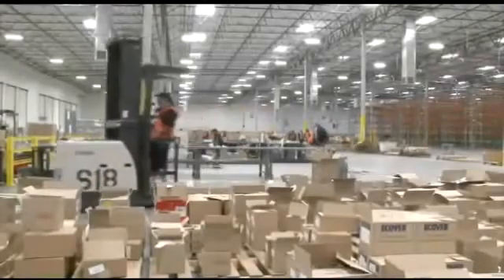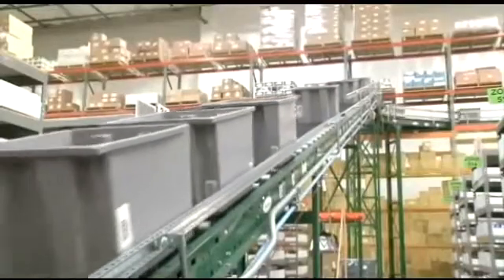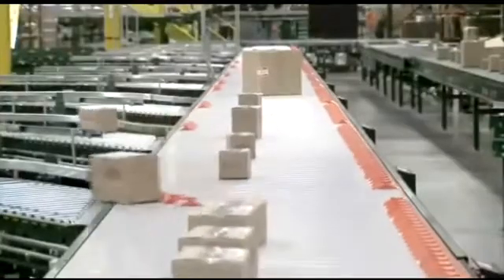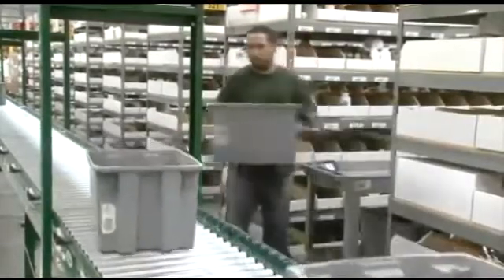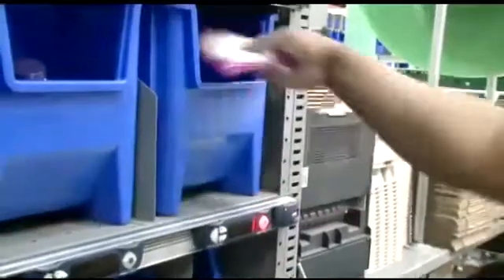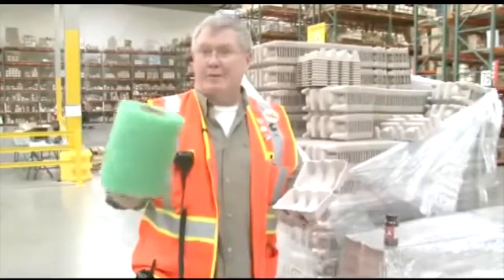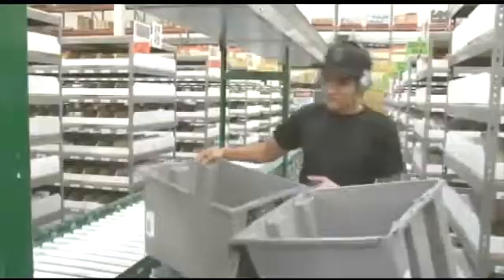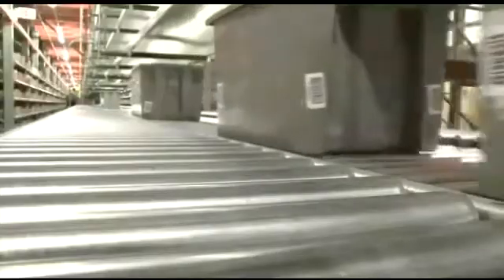iHerb.com's "semi-automated" 360k sf facility in Southern California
Originally designed by Dematic Corporation in 2008, this "semi-automated" system went live October of 2010.  Craig was brought on board to commission the new warehouse and manage the transition from their previous 48k sf manual environment.  Less than a year later, the business had grown and evolved much faster than anticipated requiring a $2MM expansion.  Automation technologies deployed here are sortation, voice pick, put/pack to light, corrugate take-away.